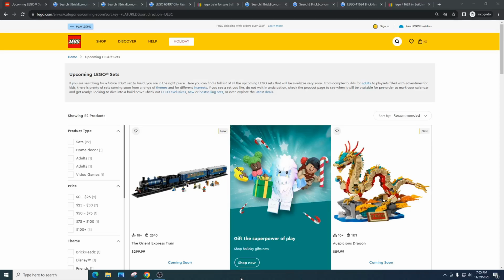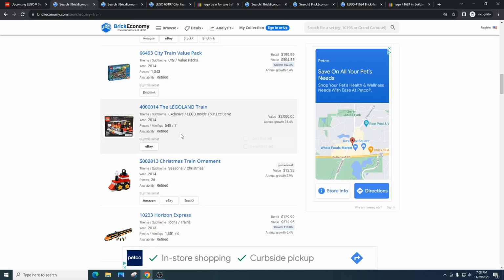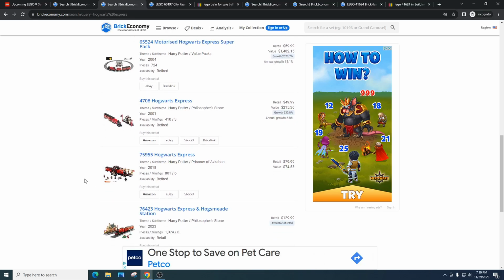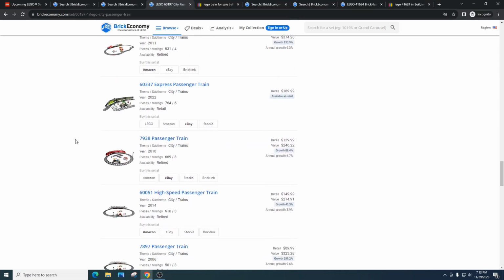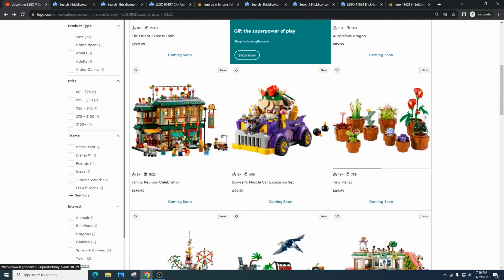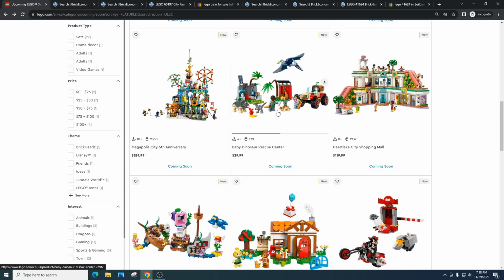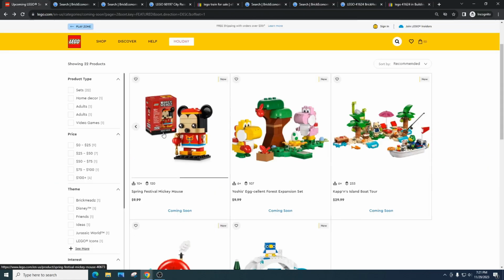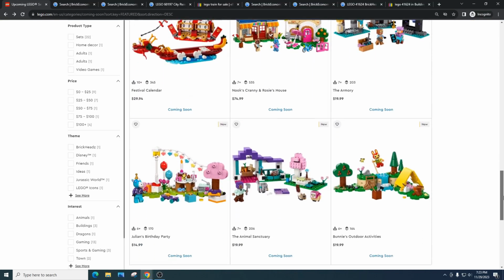Will This Lego Set Have 646.85% Growth